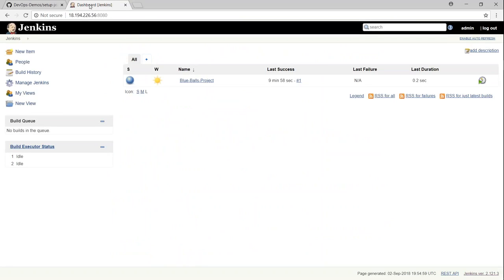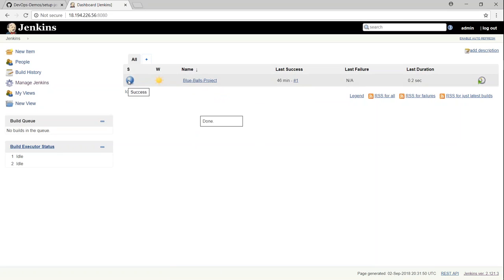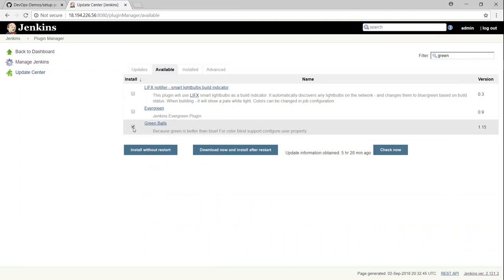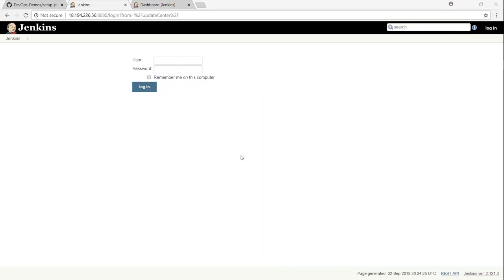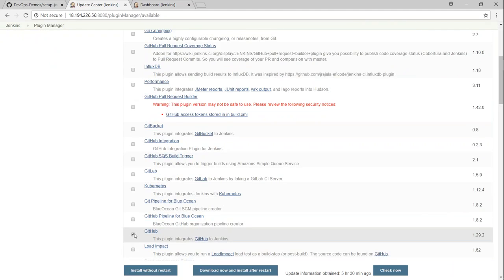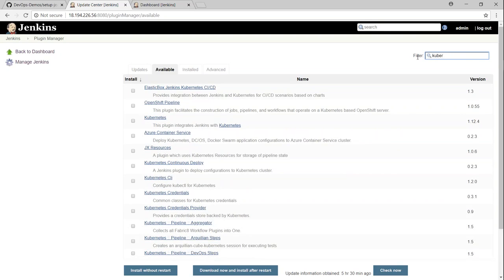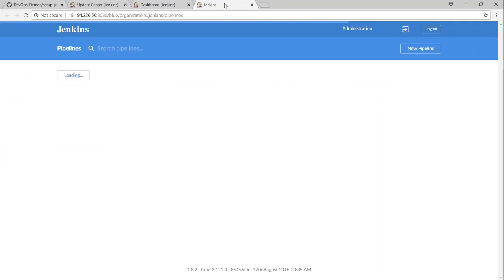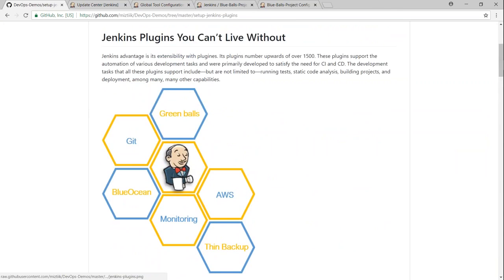DevOps Tutorials | How to install Jenkins plugin Installation- 20 plugins in real time projects.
In this tutorial will helps you 20 Jenkins are helps in real time projects to deploy Projects.